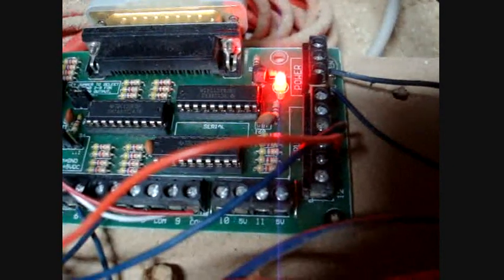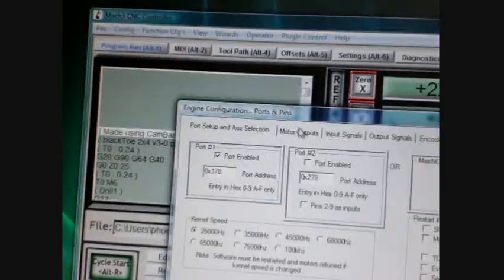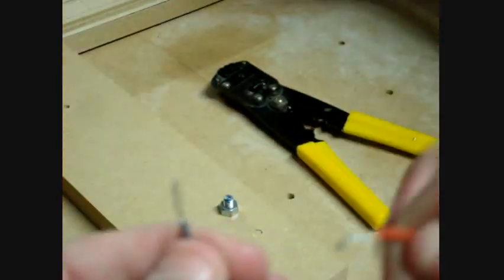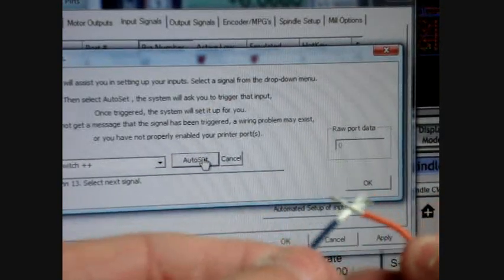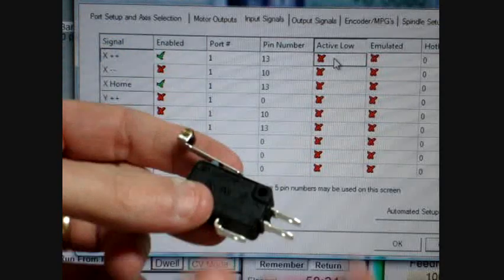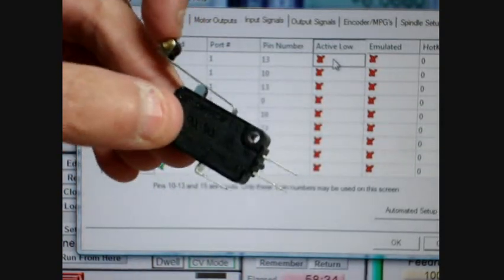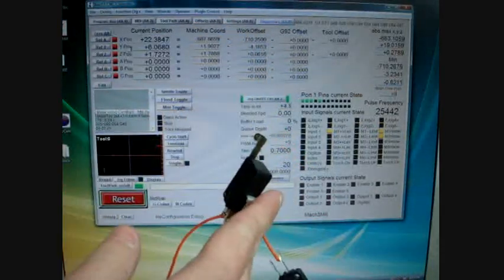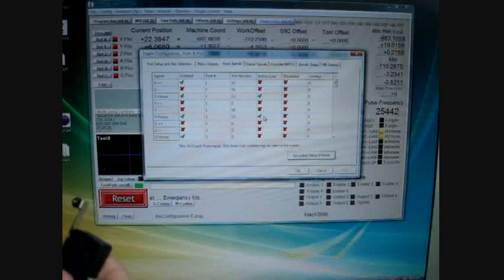homing tutorial part 1_0001.wmv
Patrick's Tip Jar:
bitcoin:1Gtawd29Sgu5CdvfUnkRg1YBfowCawjFdH
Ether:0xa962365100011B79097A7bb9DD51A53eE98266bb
This is a primer on setting up limit and home switches for a CNC machine.  Focus will be on the concept of wiring for NO (normally open) and NC (normally closed) techniques and using the bit as the reference for the homing.

Equipment that I use to make videos:
3D Mouse to rotate/zoom/move the object (Must have for CAD!!!)